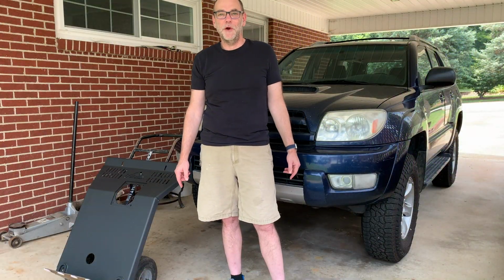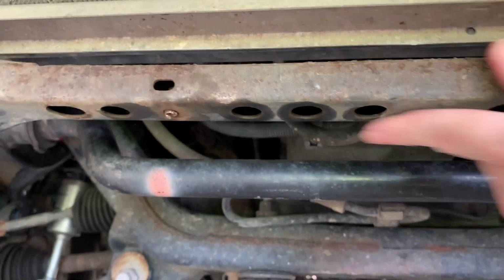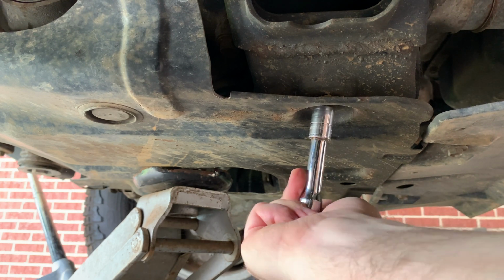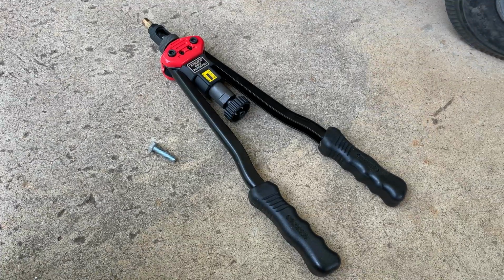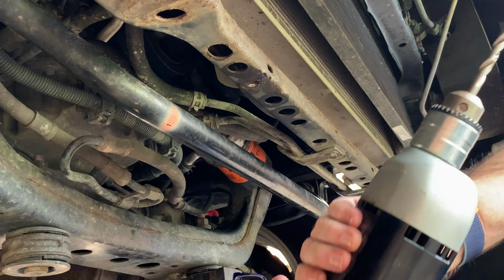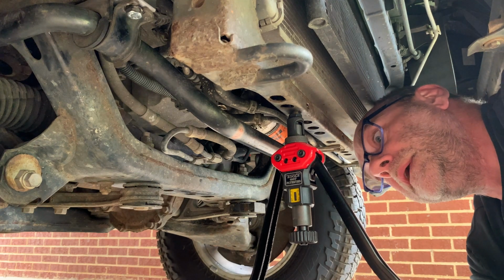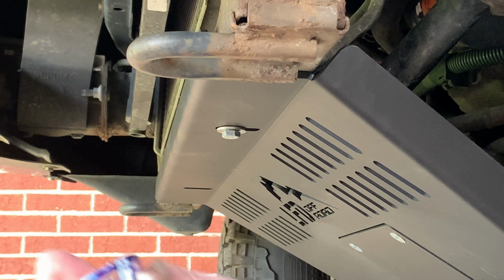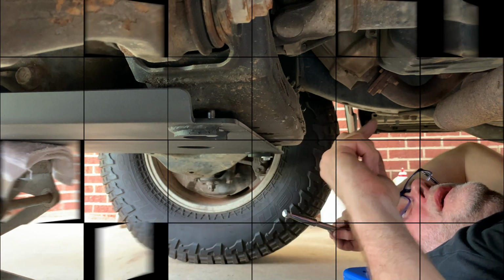LFD Off Road Skid Plate Install - 4th Gen 4Runner (4K)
It's time to replace the OEM front and mid skid plates on my 2004 Sport Edition V8 4Runner with an aftermarket front skid plate from LFD Off Road.  Actually "Alfred" was purchased with the front skid missing so before I can go anywhere too off road I need to armor-up and protect that area beneath the front drivetrain and engine.

Brewing Lift Kit Coffee roasted in Statesville, North Carolina supports this channel.

Your "likes" and subscriptions to this channel are appreciated!